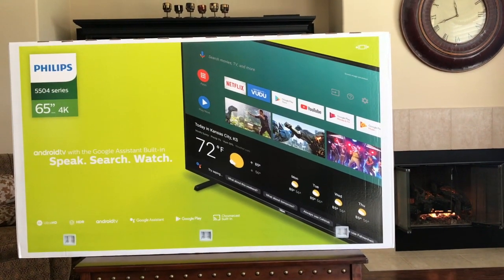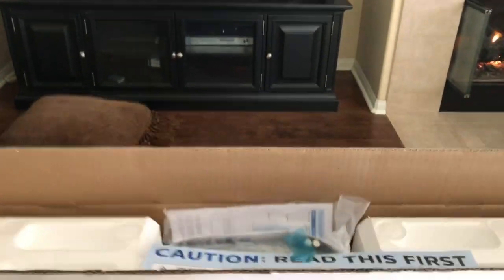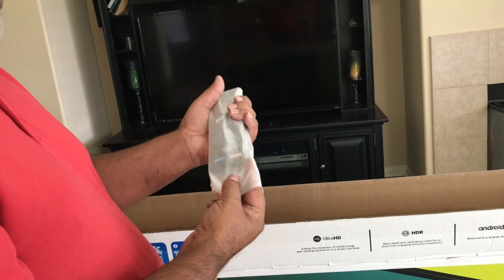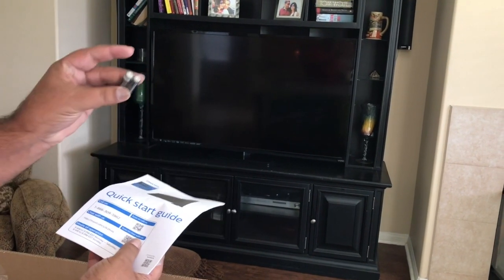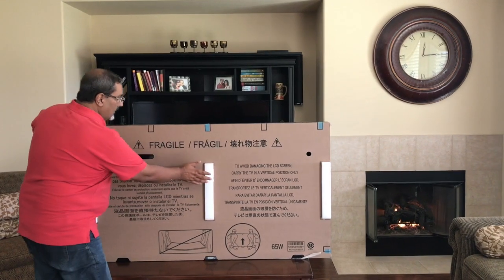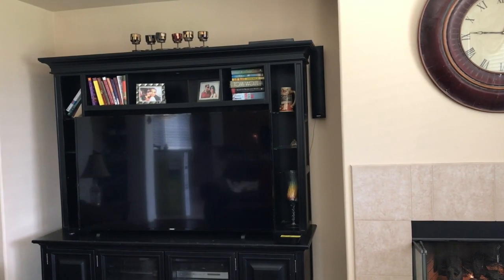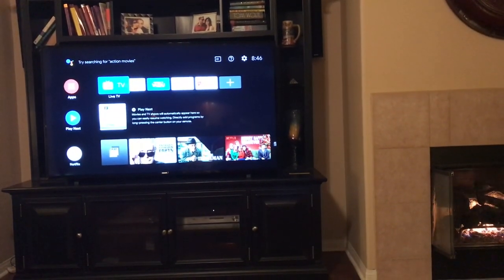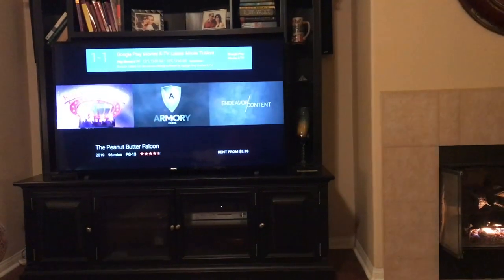Philips 65 inch 4k 5504 Series tv Unboxing and Setup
How to set up Philips 4k 65 inch tv